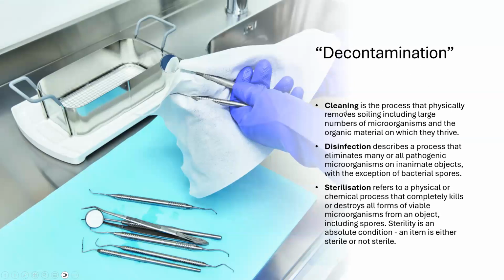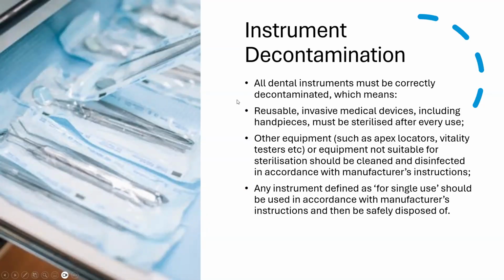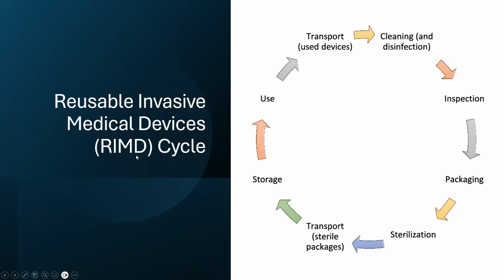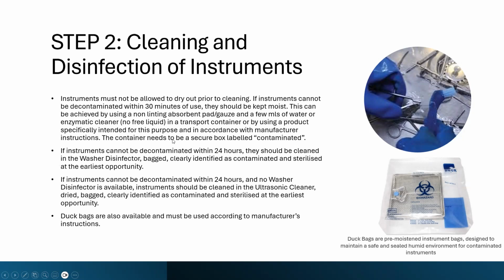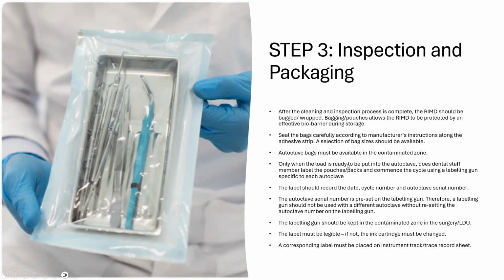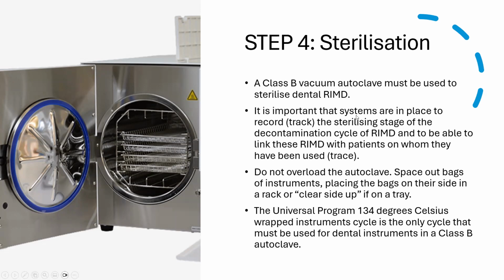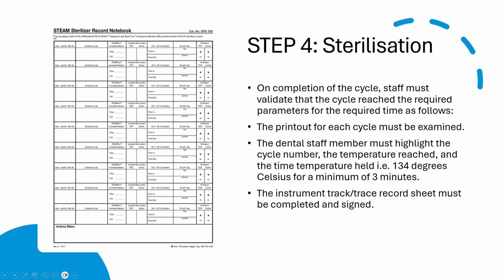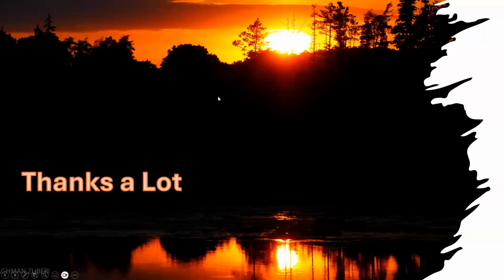Guidelines on Infection Prevention and Control by Dental Council of Ireland Part 4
In this series of lectures, we are discussing the guidelines on Infection Prevention and Control proposed by Dental Council of Ireland.
In this particular lecture we are discussing about Decontamination of Reusable Invasive Medical Devices (RIMD) or Critical Instruments.